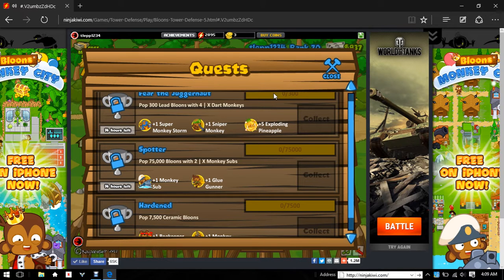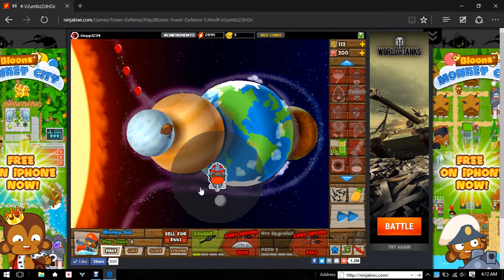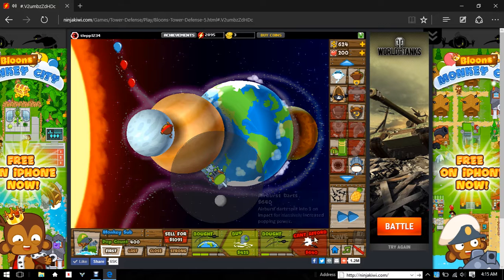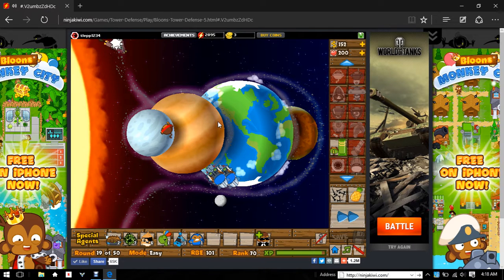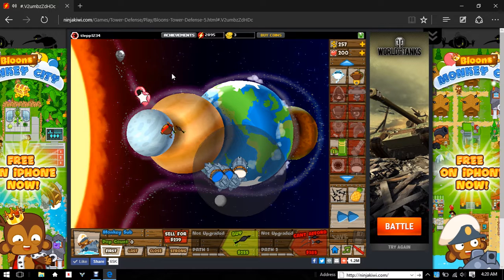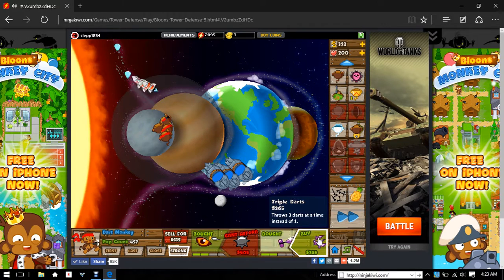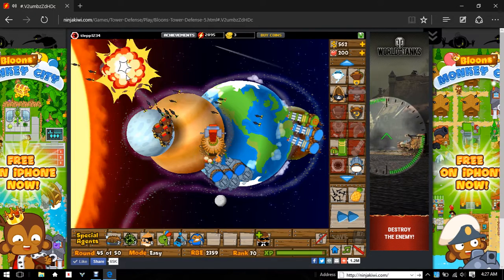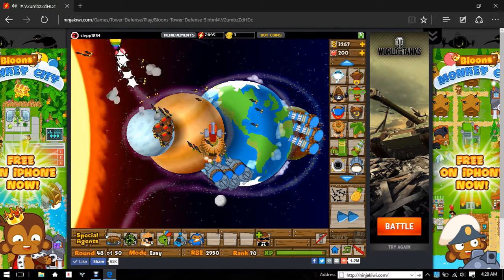BTD5 Daily Quest: IM A FIRiNG MY LAZAR!!!